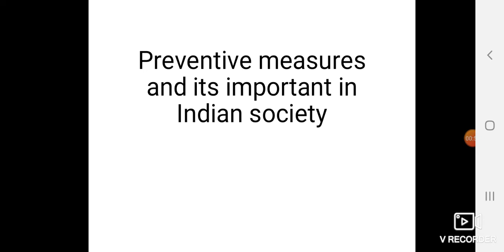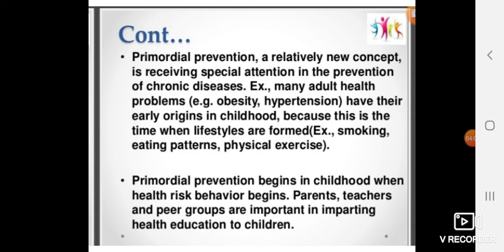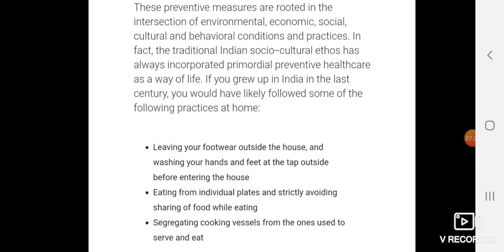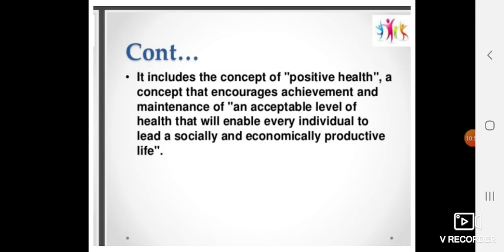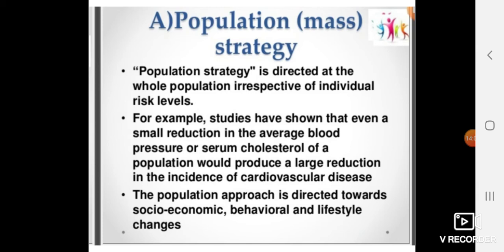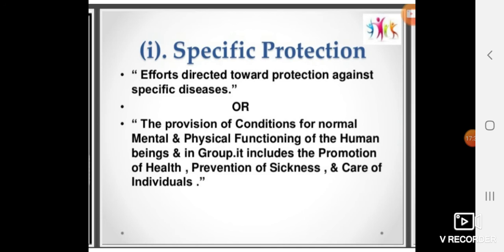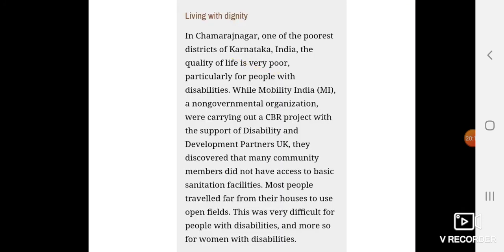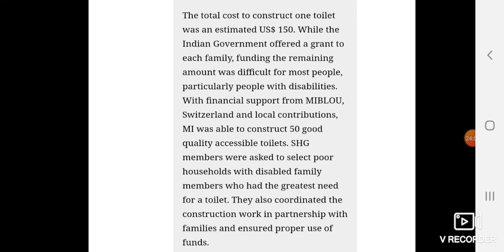Preventive measures part 1(primordial prevention and primary prevention)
This video includes primordial and primary prevention with Indian article and real project story.